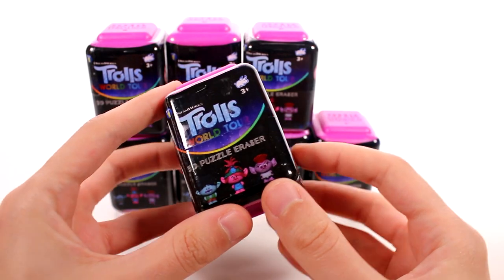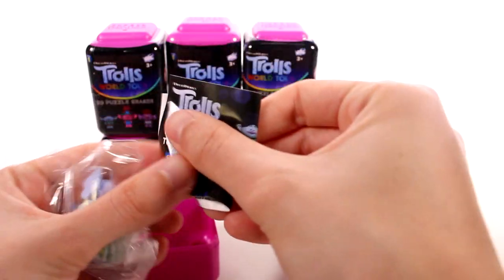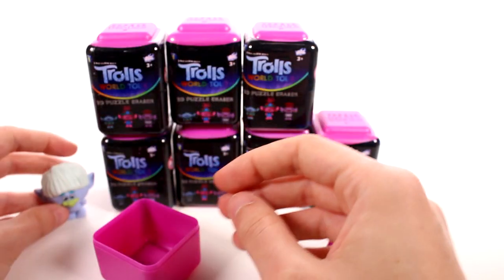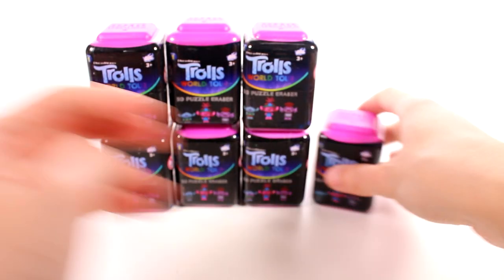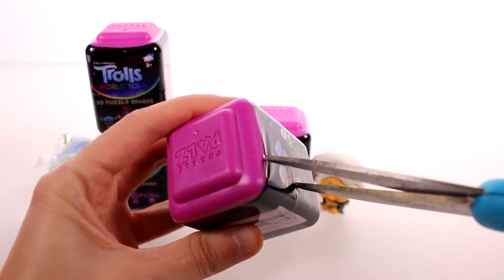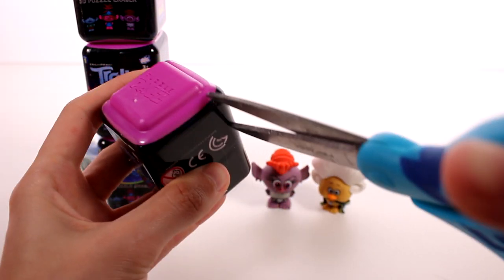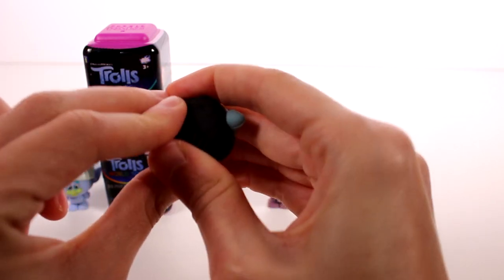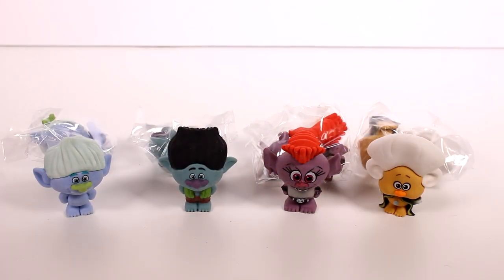Trolls World Tour 3D Puzzle Eraser Blind Box Unboxing Review